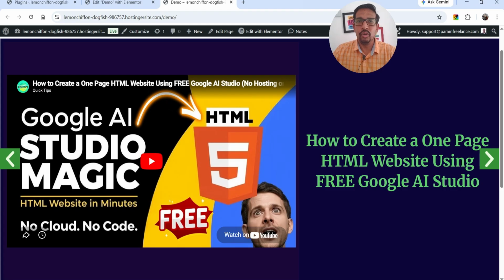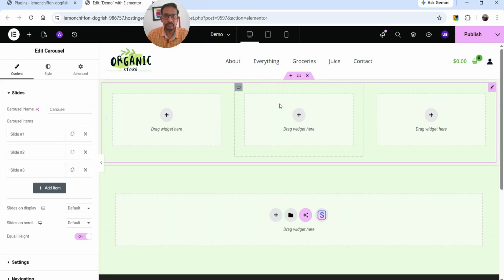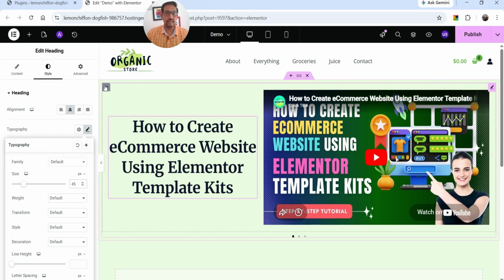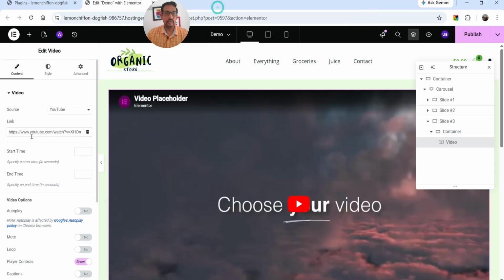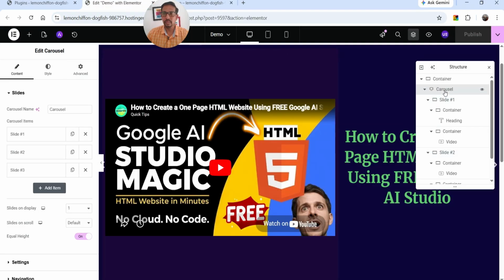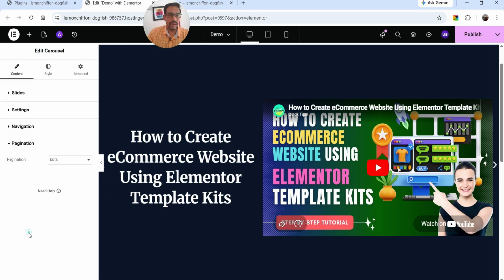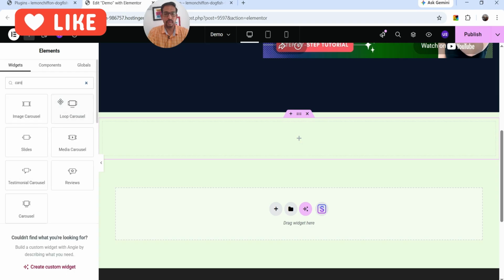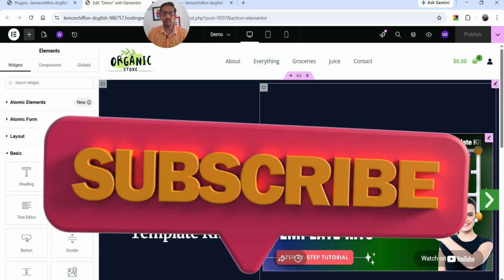How To Create Video Slider in Elementor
Want to create a stunning video slider in Elementor without coding?
In this video, I’ll show you how to create a video slider using the Elementor Carousel widget, step by step.

Elementor offers a powerful Carousel widget (Pro feature) that allows you to create video sliders, image sliders, and fully customizable carousels with ease. This feature is part of Elementor Pro, giving you advanced design control and flexibility.

🎬 What is Elementor Video Slider?
An Elementor video slider is a carousel that displays videos in a sliding format, allowing users to:
✅ Watch multiple videos
✅ Navigate through slides
✅ Engage with multimedia content

🚀 Features of Elementor Carousel Widget
✅ Add videos, images, text, and other elements
✅ Fully customizable design and layout
✅ Responsive and mobile-friendly
✅ Navigation arrows and pagination controls
✅ Autoplay and animation settings
✅ Drag-and-drop interface
✅ Works with Elementor Pro

✅ Install and activate Elementor Pro
✅ Open page with Elementor editor
✅ Drag and drop the Carousel widget
✅ Add video content (YouTube/Vimeo/self-hosted)
✅ Customize layout, spacing, and design
✅ Enable autoplay, navigation, and transitions
✅ Publish the page

💡 Why Use Video Sliders in Elementor?
✅ Improve user engagement
✅ Showcase multiple videos in one section
✅ Create modern website design
✅ Enhance visual storytelling
✅ Increase time spent on website

👉 What You’ll Learn in This Video:
✅ elementor video slider
✅ elementor carousel widget
✅ elementor video carousel
✅ how to create slider in elementor
✅ elementor pro tutorial
✅ wordpress video slider

I hope that this video about How To Create Video Slider in Elementor | Elementor Tutorial